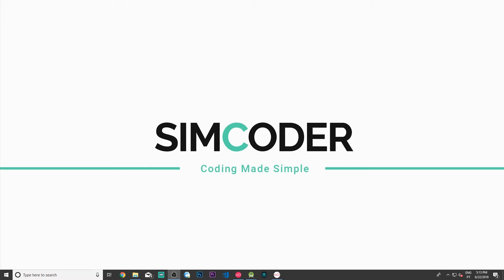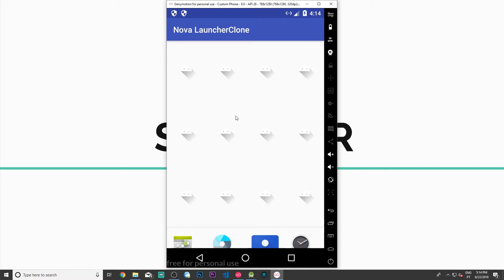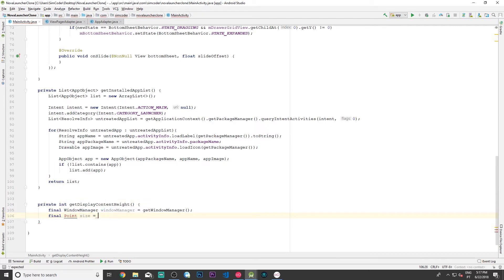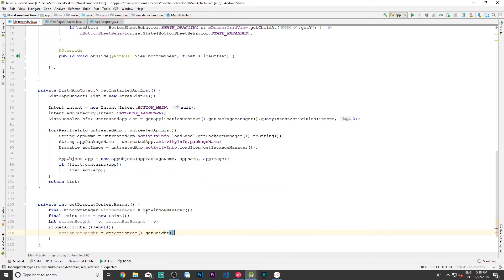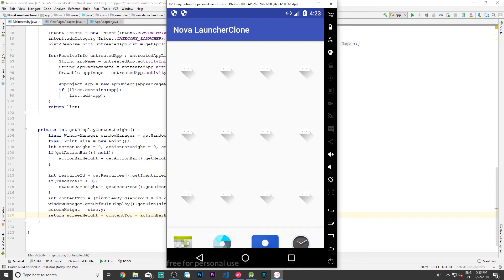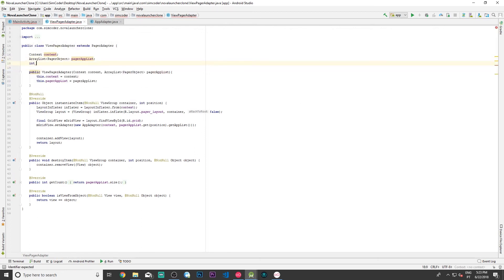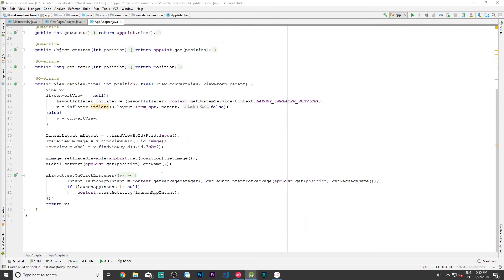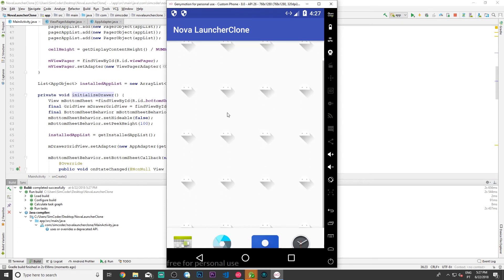Make an Android App Like NOVA LAUNCHER - Lesson 6 - Set Number of Rows in HomeScreen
**Series Description**

Learn how to create an NOVA LAUNCHER like android app

1 - Introduction - 0:10
2 - Get Display's Height - 1:15
3 - Setting the Height of the GridView's Items - 9:00
4 - Compile & Test - 13:20

**Links**